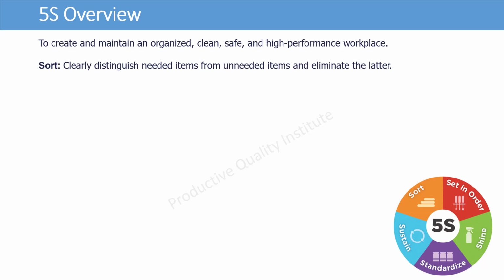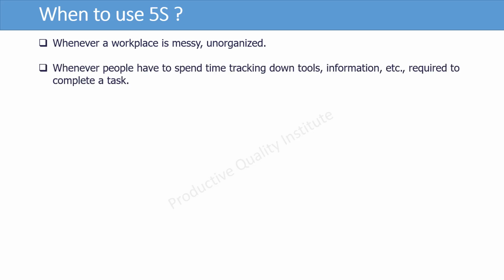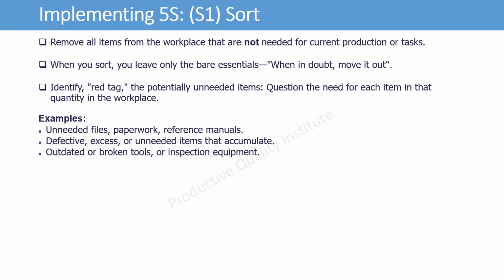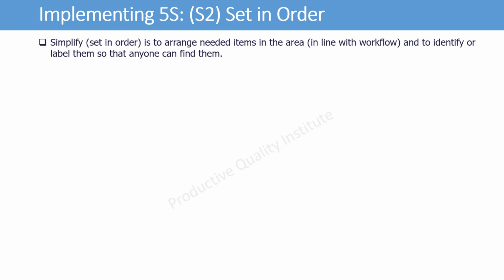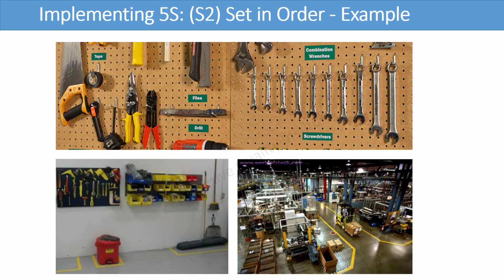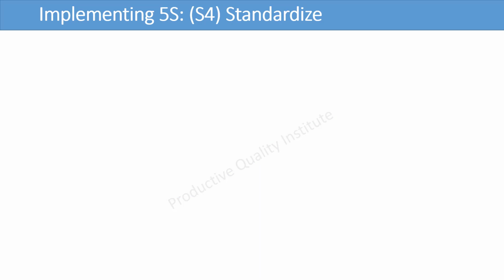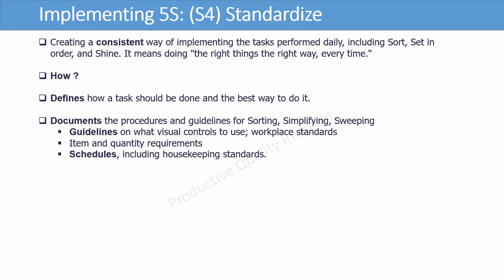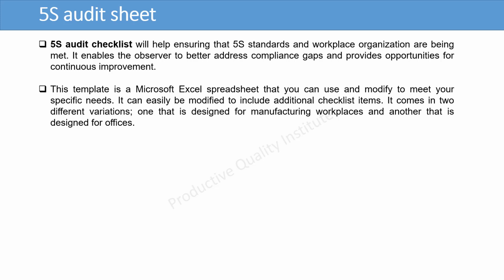Lean Six Sigma Black Belt for Manufacturing Industry Professionals - Improve Phase Part2